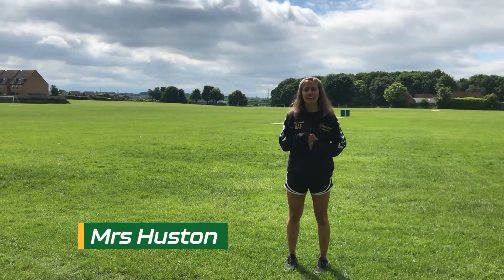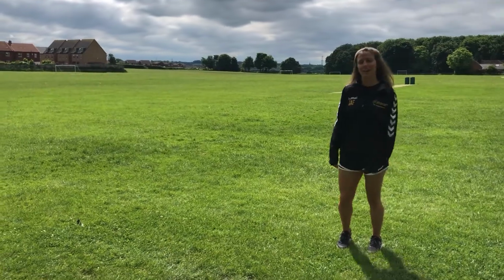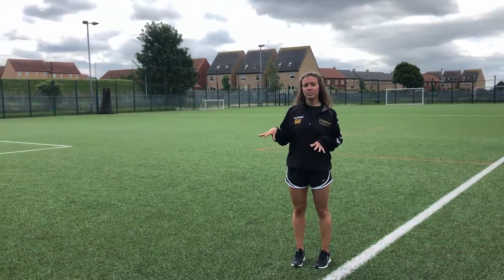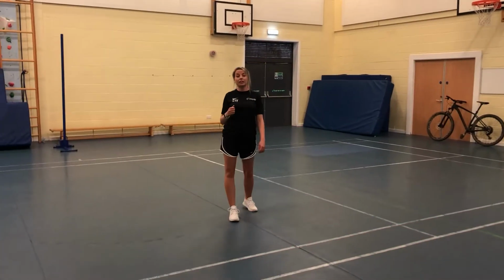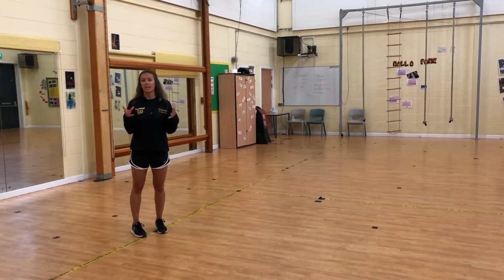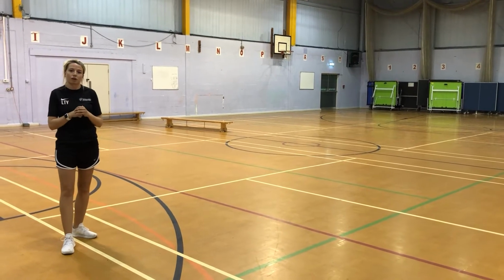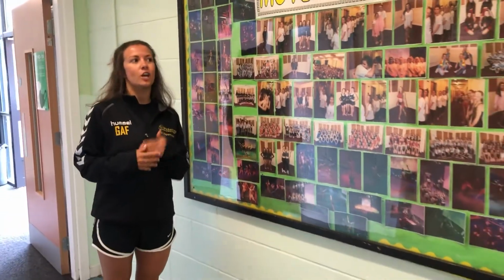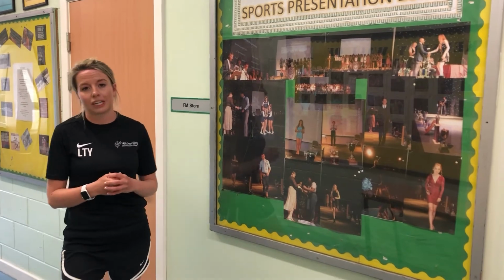Wickersley School and Sports College: Y6 Transition PE Virtual Tour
Take a look around our PE department and meet some of our amazing staff!